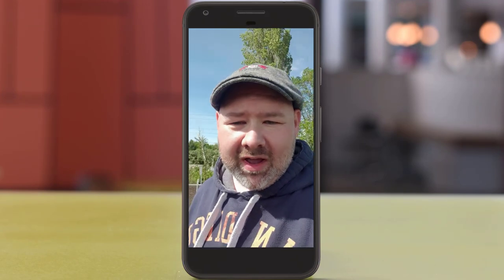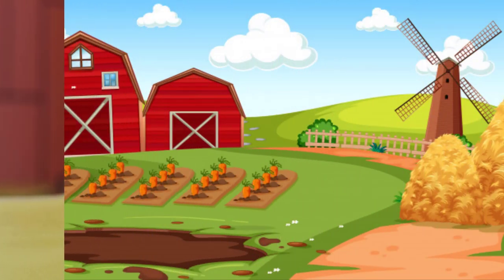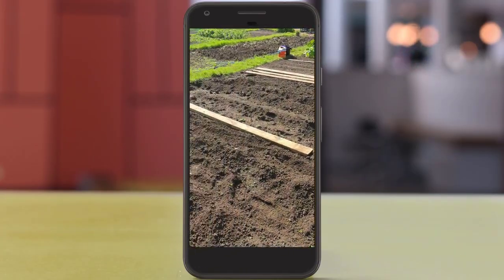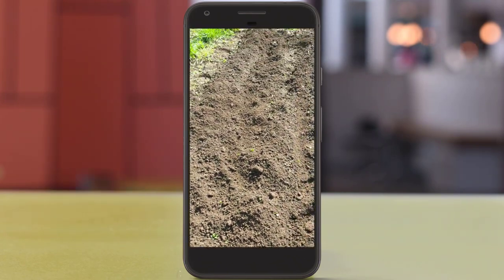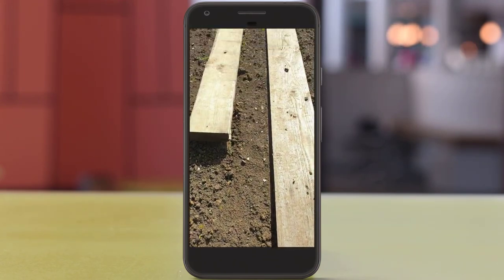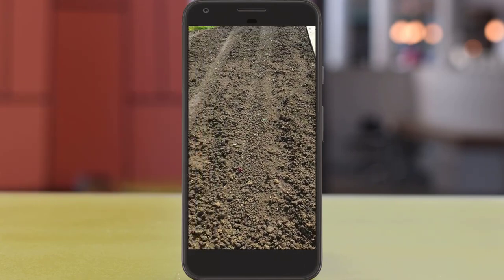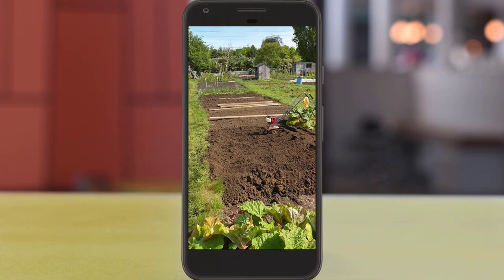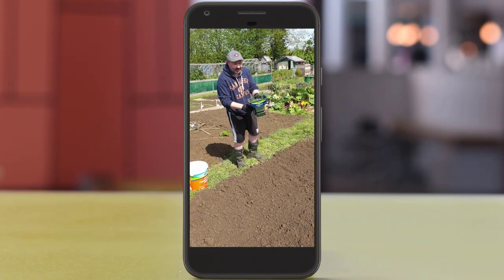🌱 Stockoglaws Allotment Shenanigan's 🌱 Episode 1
Stockoglaws Allotment update #1

Alot of peeps on my Twitch stream has asked to see an update on the allotment myself and Mrs Stocko has been working on this year ..

🌱 I hope you enjoy - look forward to your thoughts and questions 🌱